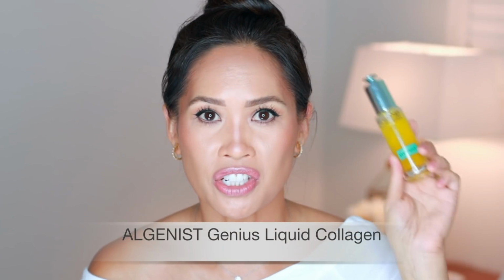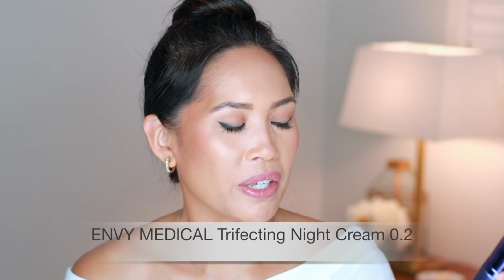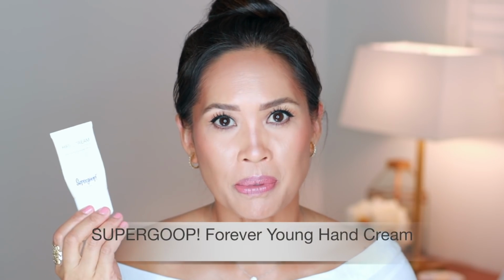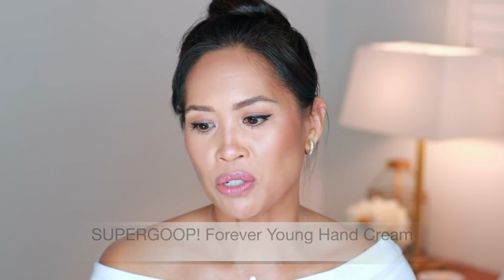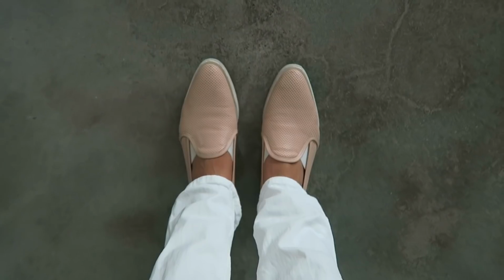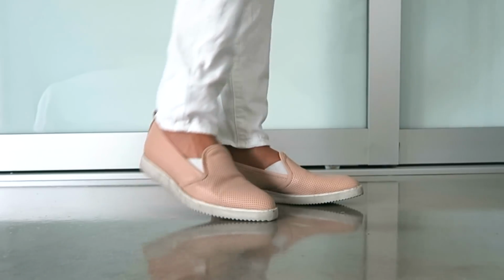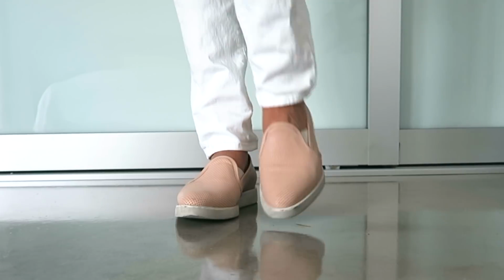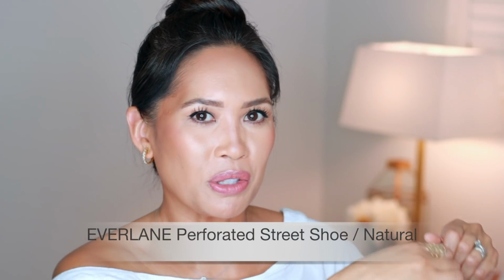HAUL & FAVORITES I MARCH 2018 I THE LIST I Everyday Edit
YVES SAINT LAURENT Tatouage Couture Liquid Matte Lip Stain / 23 Singular Taupe Deep Nude

SUPERGOOP! Forever Young Hand Cream with Sea Buckthorn Broad Spectrum Sunscreen SPF 40 PA+++ Mini

Foundation Shades:

MAC / NC 40 - NC 42
Kevyn Aucoin The Sensual Skin Enhancer / SX 11 - SX 12
Hourglass Vanish Seamless Finish Foundation Stick / Golden Tan